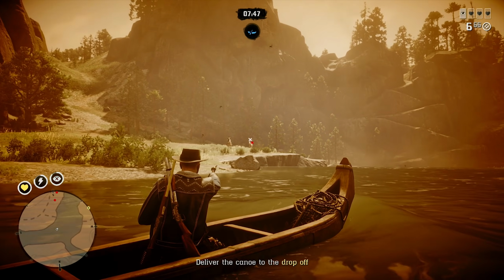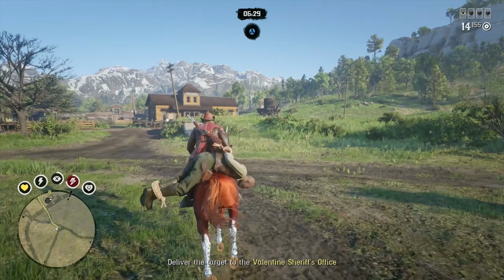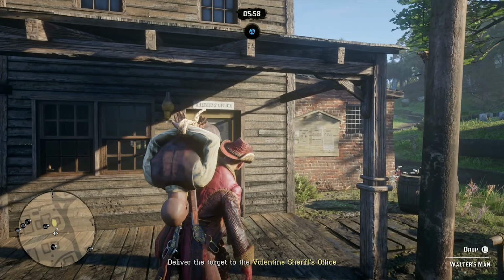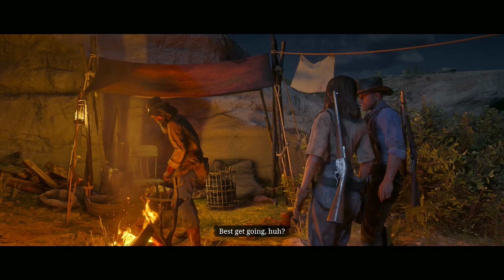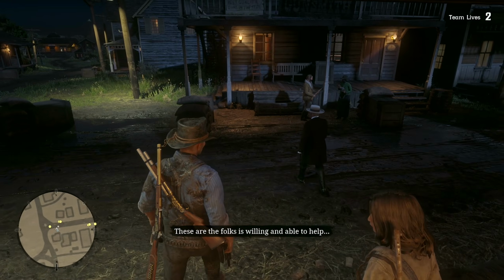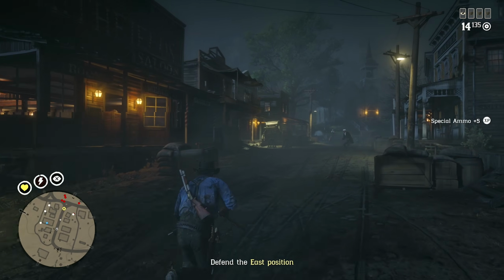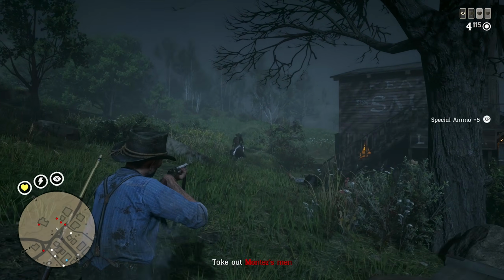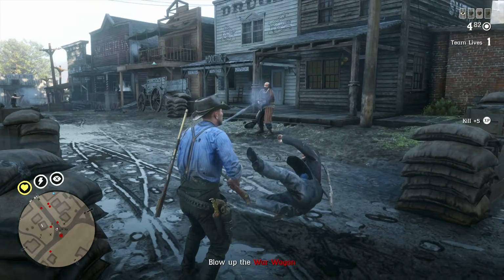The NEW Red Dead Online UPDATE Has UNDERRATED GOLD & Money Farming Methods.. (RDR2)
This week in the new Red Dead Online update we have payout changes and currency bonuses to help you farm gold and money in RDR2 Online really fast and easy. Today we go over some of the best guides, strategies and my best tips to help you earn gold faster and money faster in Red Dead Online in the new Red Dead Update. These are some of the best gold & money metas and bonuses ever and this guide will help you to farm gold and money using the new gold and money farming methods in Red Dead Online.

👉🏻 Sad But Not Unexpected News For Players.. The NEW Red Dead Online UPDATE Today! (New RDR2 Update)

👋🏻  ADIOS AMIGOS!

©️ The NEW Red Dead Online UPDATE Has UNDERRATED GOLD & Money Farming Methods.. (RDR2) Video Uploaded by Hazard